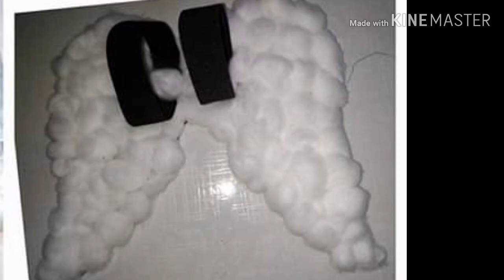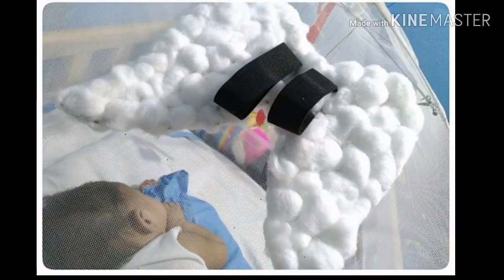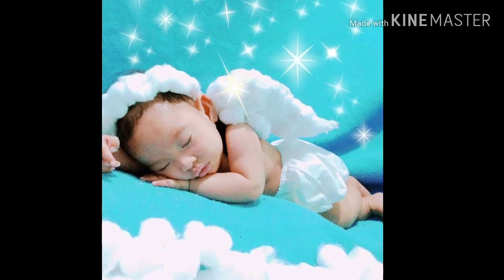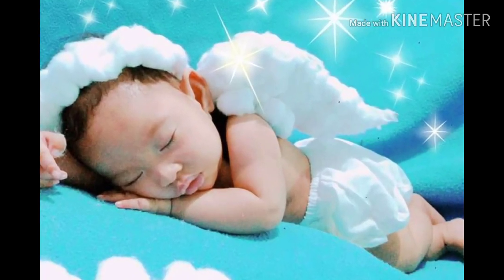DiY ANGEL WINGS